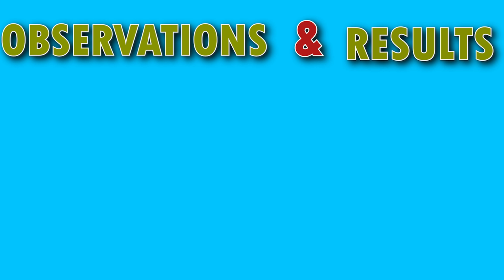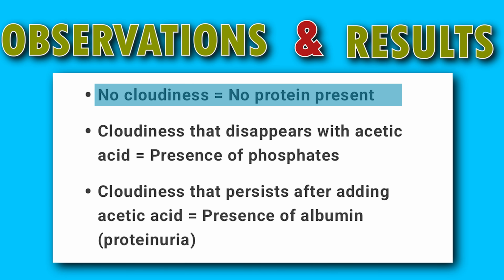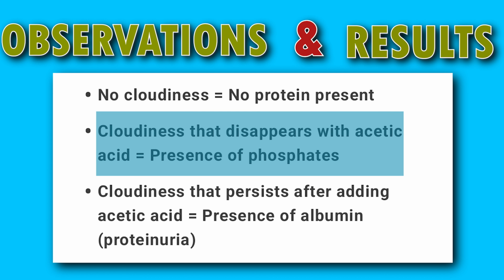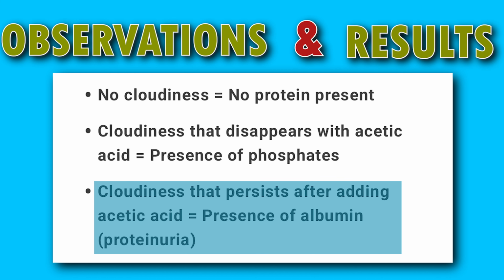I Tried the Heat Coagulation Test for 30 Days on Protein in Urine Here's the Shocking Result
Are you curious about protein in urine and how to test for it at home? In this video, I perform the Heat Coagulation Test every day for 30 days and reveal the surprising results!

In this experiment, you’ll learn:

What the heat coagulation (heat and acetic acid) test is

How to detect albumin (protein) in urine

Step-by-step demonstration of the test

What the results mean for kidney health

Tips for interpreting your own test results

Whether you’re a medical student, lab technician, or just interested in health science, this video provides a clear, hands-on explanation of a classic clinical lab test. Perfect for NEET, nursing, or paramedical exam prep!